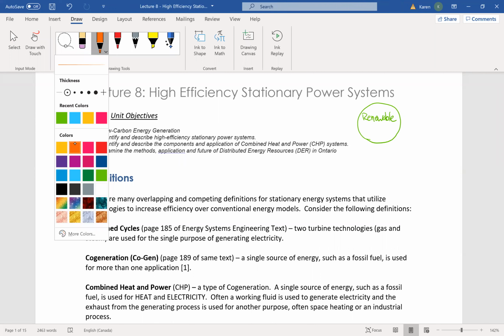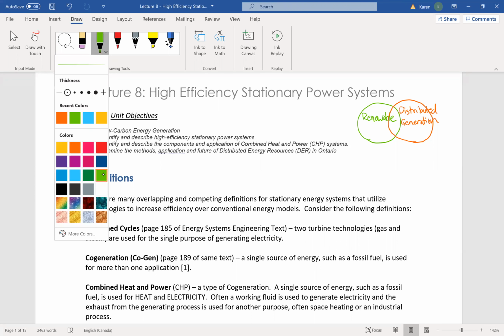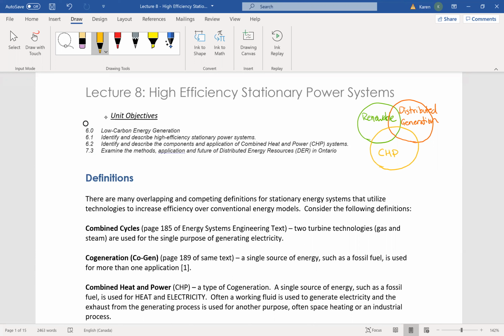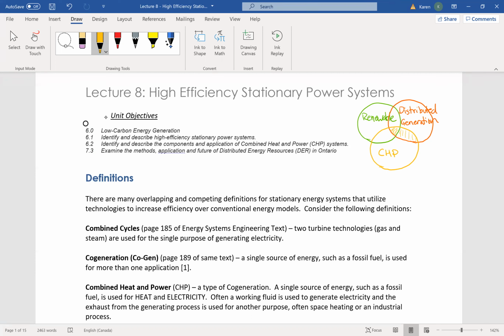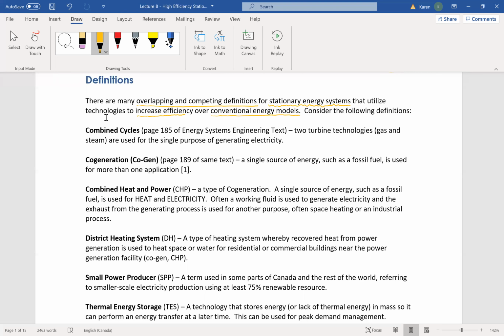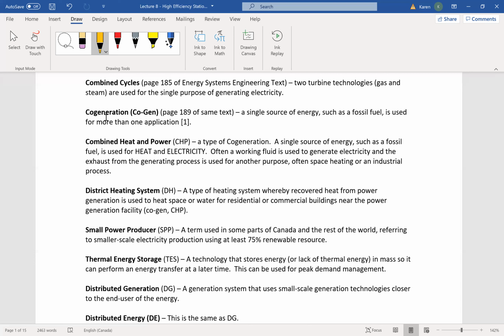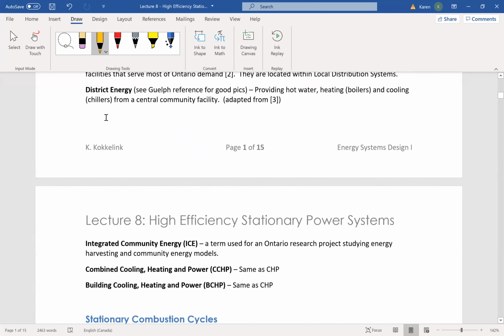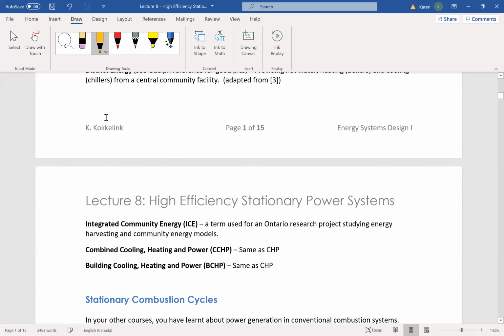"Sustainability" is a Buzzword! Low-Carbon Energy Solutions: CHP, DERs, District Energy Defined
CHP, or Combined Heat and Power, have many definitions.  They are essentially just conventional power systems with efficiencies gained by harnessing excess energy rather than wasting it.

Low-Carbon Energy Solutions — clear definitions, technology connections, and why Combined Heat & Power (CHP) matters for decarbonization.

In this lecture Prof. K. walks through overlapping definitions (CHP, cogeneration, combined cycles, DERs, district energy, TES) and explains where CHP fits into low-carbon and distributed energy strategies.